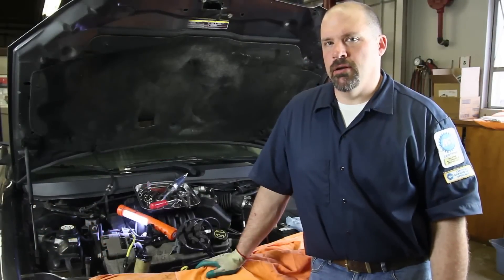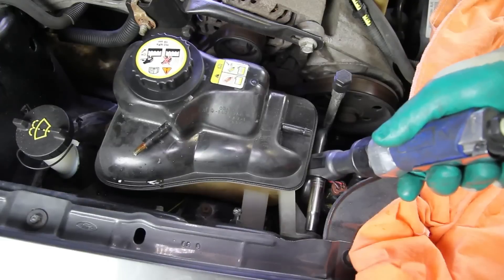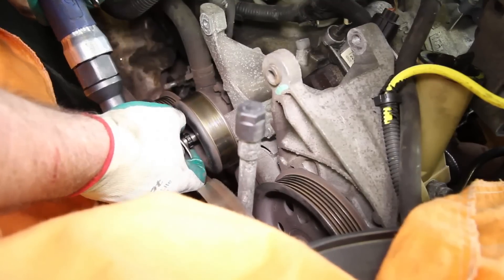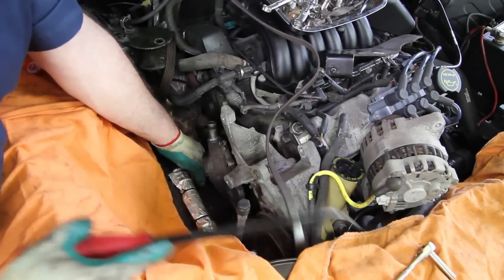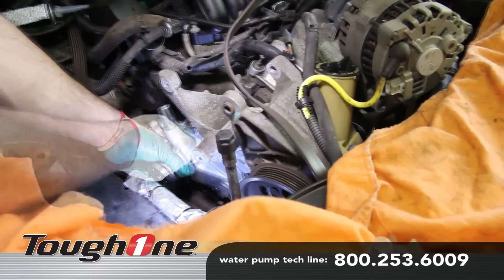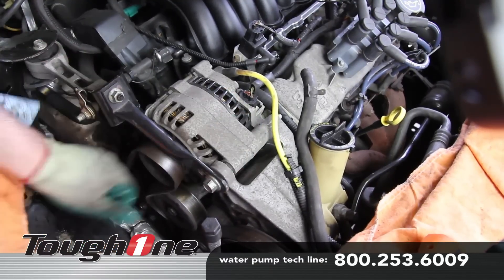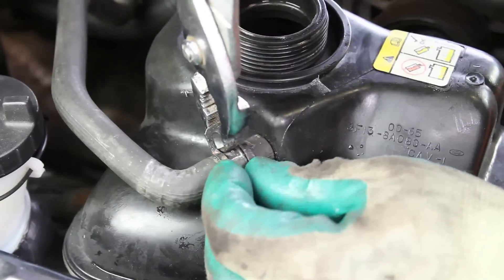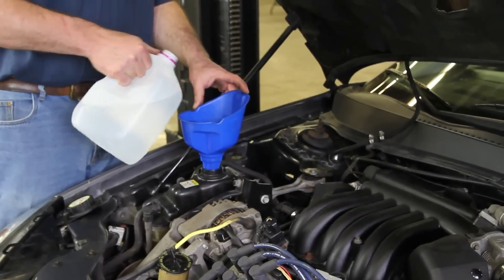How to Install a Water Pump for a Ford 3.0L V6 Engine - Advance Auto Parts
How to Install a Water Pump for a Ford 3.0L V6 Engine - Advance Auto Parts: watch this video featuring products available on AdvanceAutoParts.com.